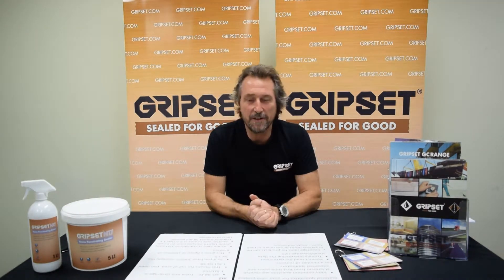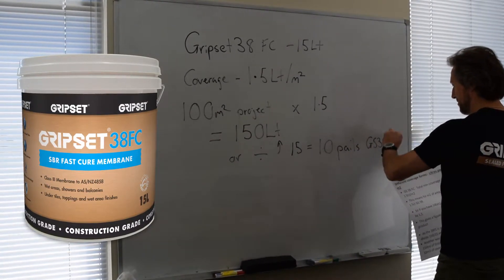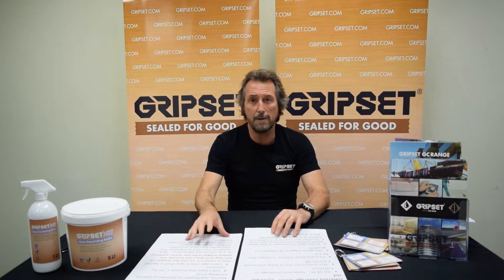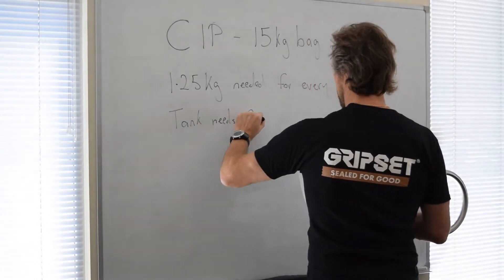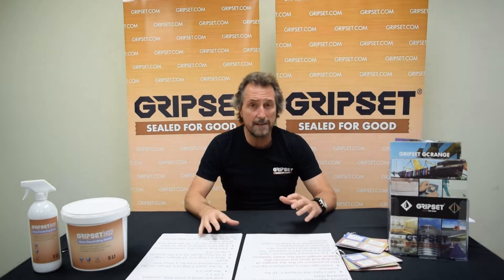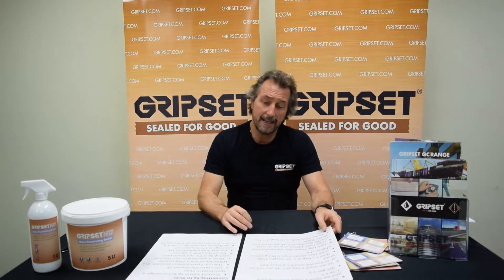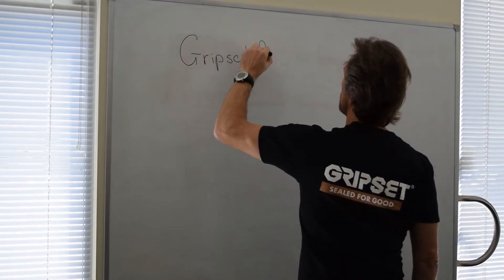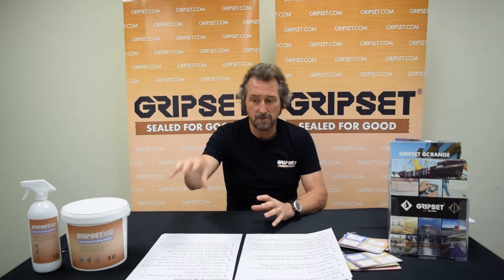How To: Calculate Material Quantities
A very common question we receive at Gripset,  from both first time users and seasoned applicators, is how to calculate material quantities for a project.

In this episode we'll discuss different coverage forms, including litres per m2, kg per m2, converting kg to litres and discuss yield in imported products showing kg in liquid products and getting the SG (specific gravity).